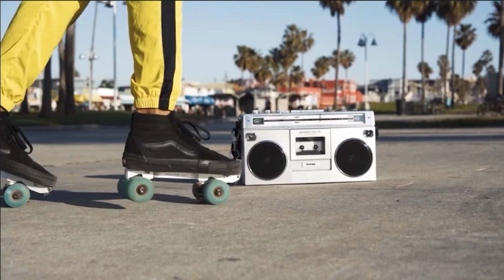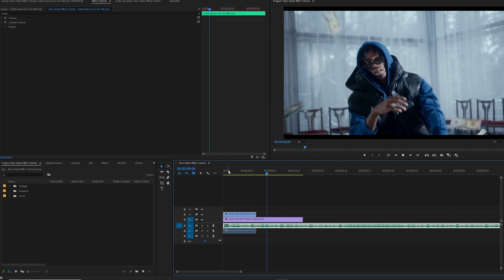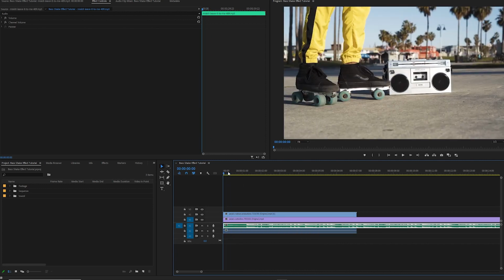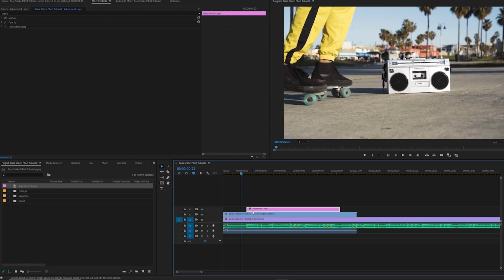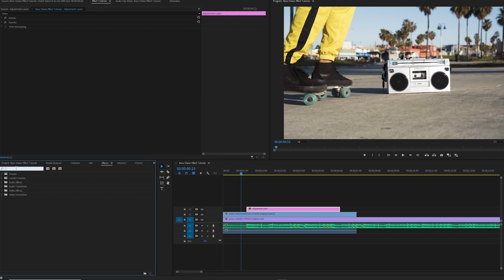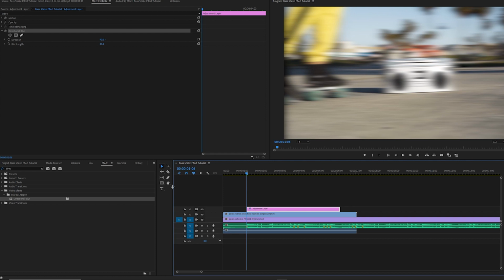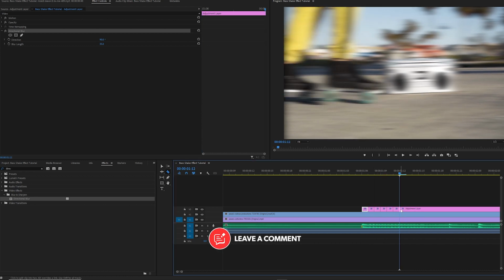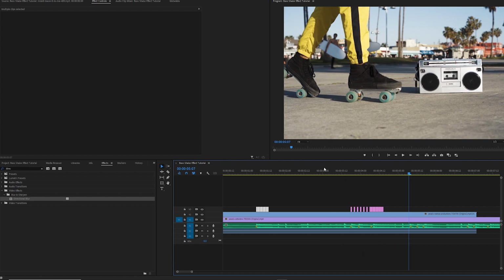Easy Bass Shake Effect Tutorial | Adobe Premiere Pro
🖥 EDITING TEMPLATES
A high-quality curated breakfast cooking sound effects pack for food filmmakers for use in Adobe Premiere Pro, Final Cut X, Davinci Resolve, and more.

If you have ever wondered how to apply Premiere Pro's iconic Bass shake effect, to take your edits to a new level, then this video is for you.
Your viewers will literally be headbanging to their screens with this effect.
Whether you're a video editor, a visual enthusiast, or simply curious about the iconic Bass shake effect, join us and unlock the secrets of this effects, in Adobe Premiere Pro, where every shift promises to astonish and inspire.